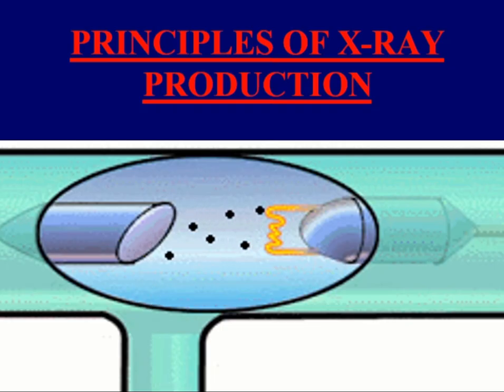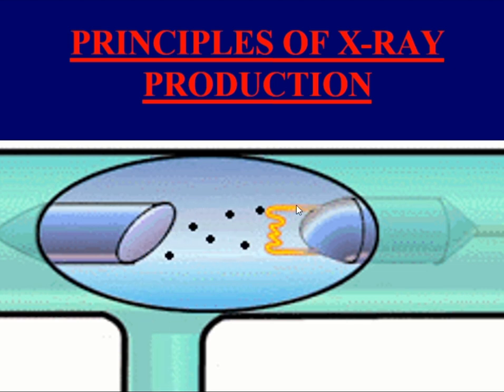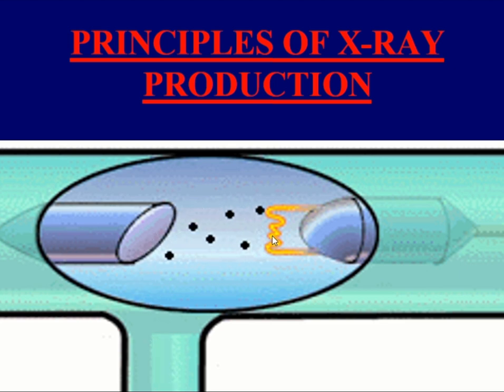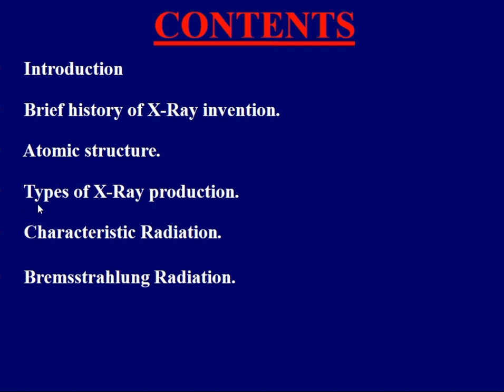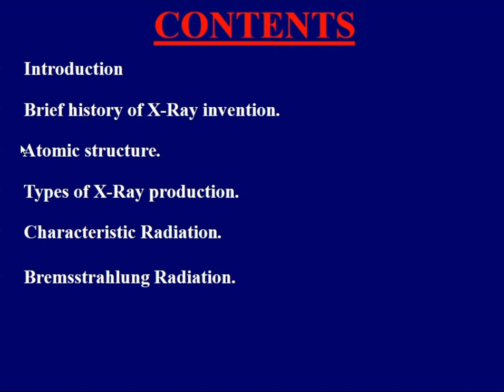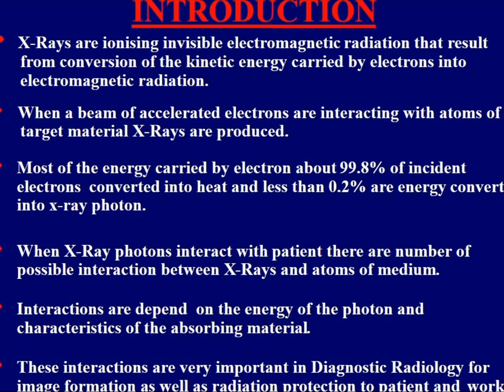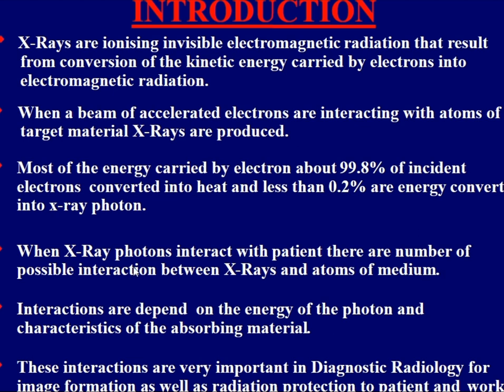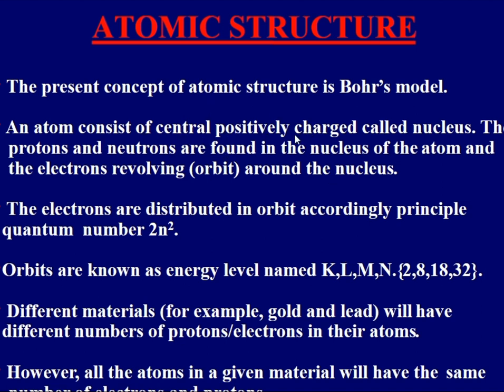X-ray Production (Part-01) in English| History of x-ray discovery| introduction to atomic structure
share your doubts and suggestions in the comment section.

It's helpful for all the physics students.

Mathematically proving an irrational no.